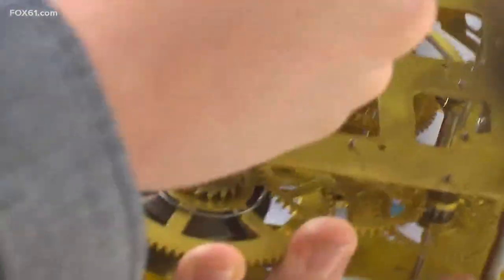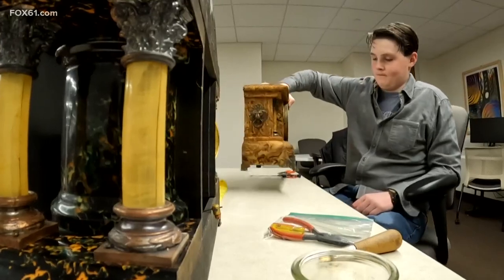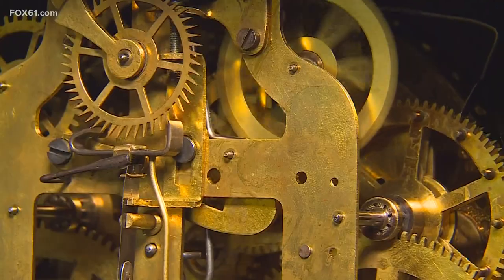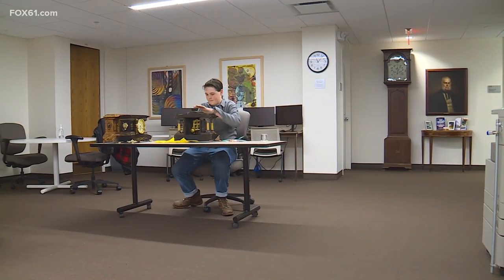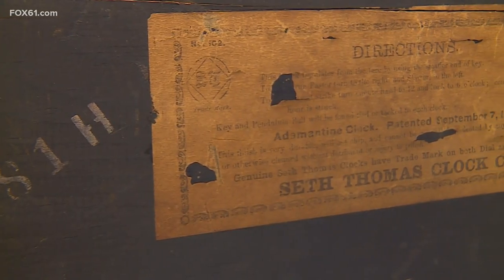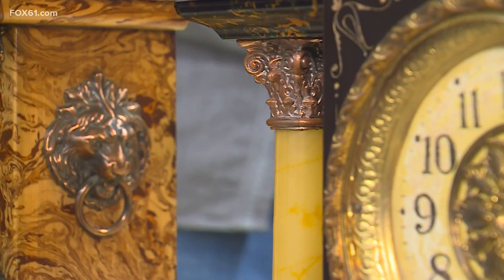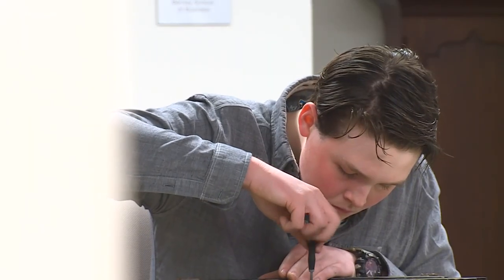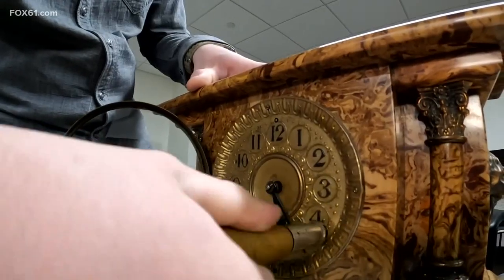University of Hartford freshman finds passion in antique clocks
A University of Hartford freshman has carved out a niche for himself and, if he has it his way, the clock is ticking it's always ticking.

Gage Robertson, a history major at UHart, has a side business restoring antique clocks. While he is only 18 years old, restoring antique clocks is a career that he said he might consider down the road.

“I never actually met someone my age who works on these,” Robertson said during an interview at the main library on campus.